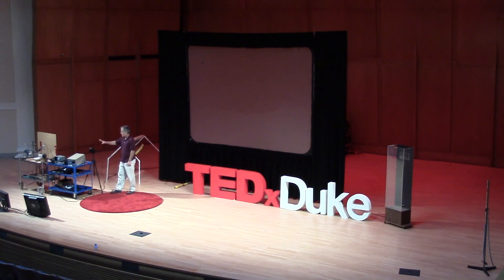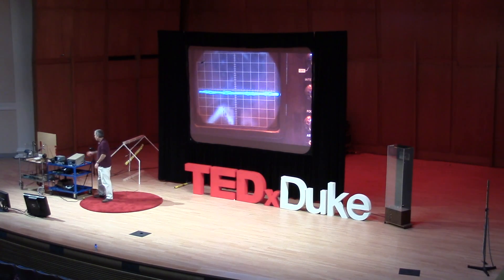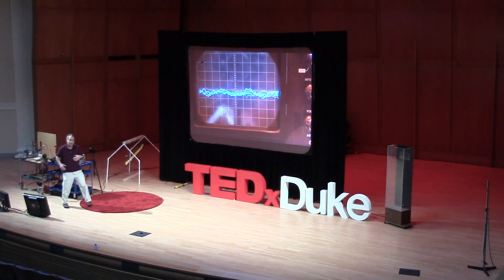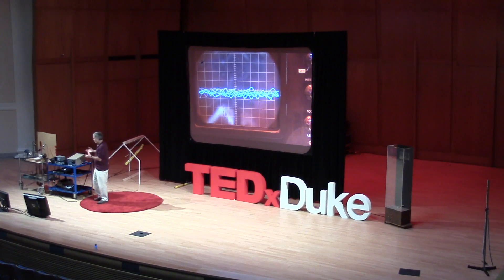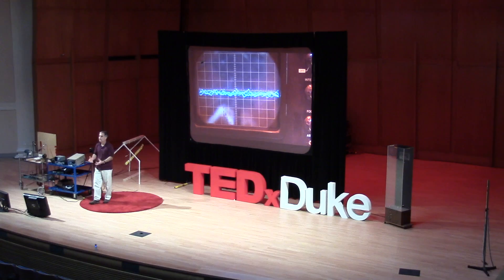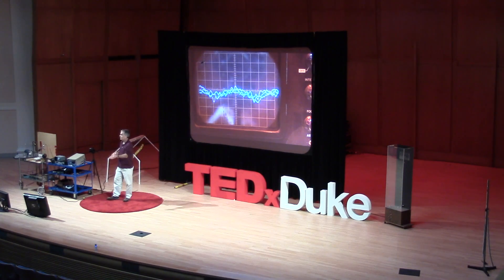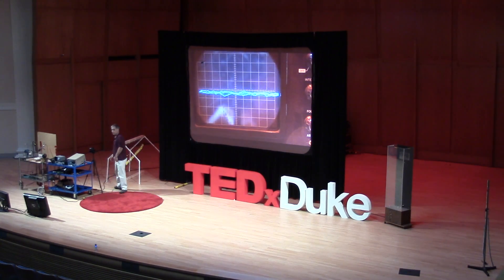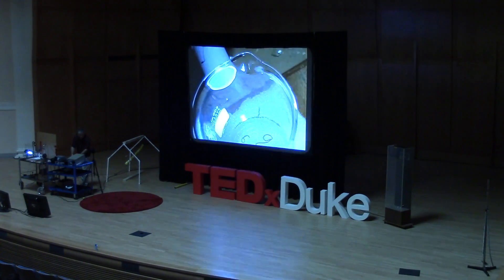Explosive Resonance! | Derek Leadbetter | TEDxDuke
A physics demonstration of energy, waves, and resonance by Derek Leadbetter, demonstration manager (for physics lecture demonstrations and community outreach - local schools and other events) and teaching labs co-manager in Duke Physics Dept.

Currently demonstration manager (for physics lecture demonstrations and community outreach - local schools and other events) and teaching labs co-manager in Duke Physics Dept.